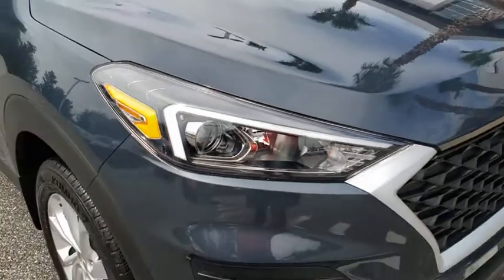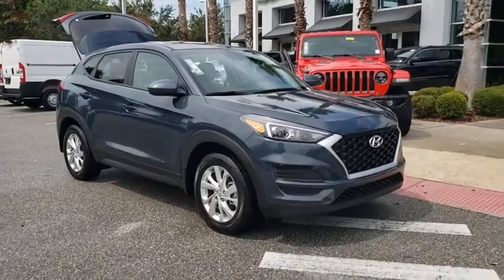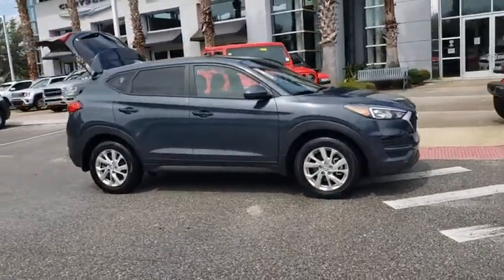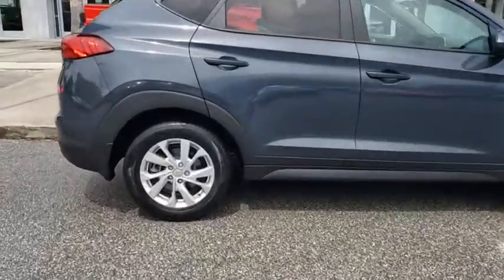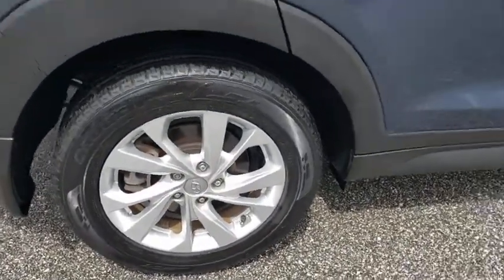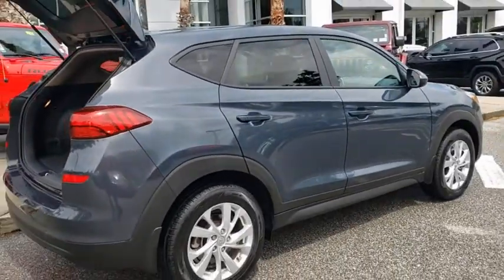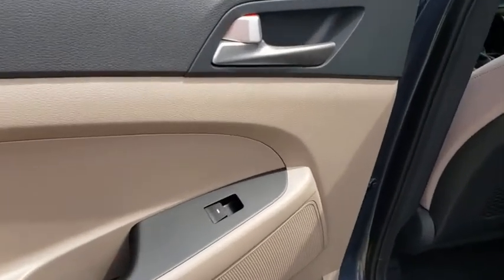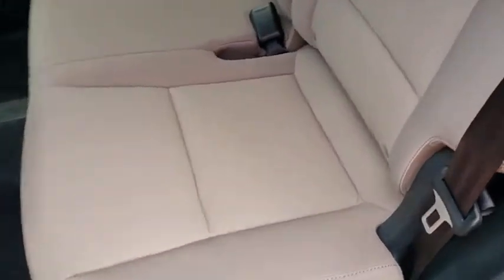2019 Hyundai Tucson Orlando, Deltona, Sanford, Oviedo, Winter Park, FL KU079160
CARFAX One-Owner. Dusk Blue 2019 Hyundai Tucson SE FWD 6-Speed Automatic with Shiftronic I4 Local Trade, One Owner, 17 x 7.0J Alloy Wheels, Air Conditioning, Alloy wheels, Apple CarPlay & Android Auto, Bumpers: body-color, Exterior Parking Camera Rear, Option Group 01, Power steering, Power windows, Remote keyless entry.Recent Arrival! Odometer is 15043 miles below market average! 23/30 City/Highway MPGVehicle pricing includes all offers and incentives. Sales tax, registration fees, dealer installed options, reconditioning costs, and $999 dealer fee not included in all vehicle prices shown and must be paid by the purchaser. While great effort is made to ensure the accuracy of the information on this site, errors do occur so please verify information with a customer service rep.